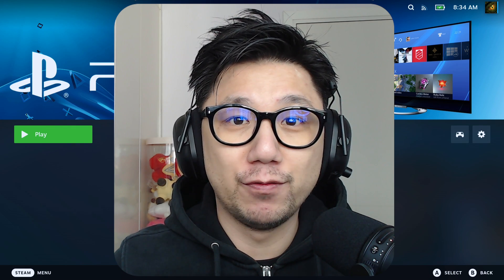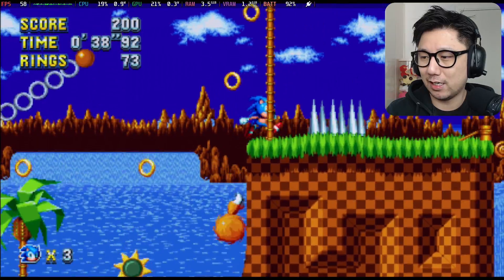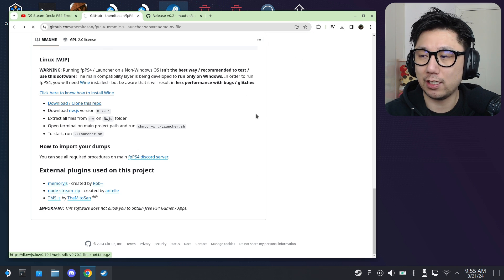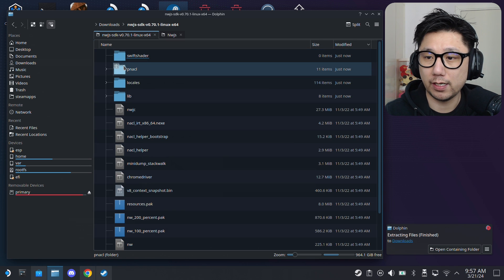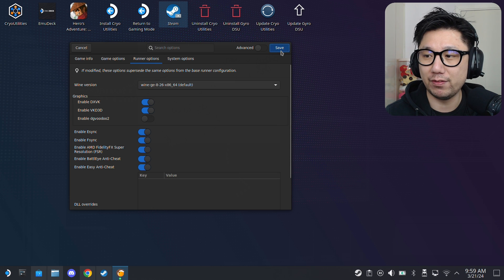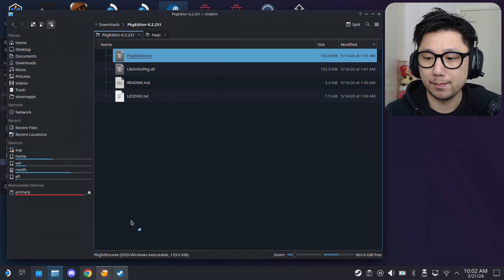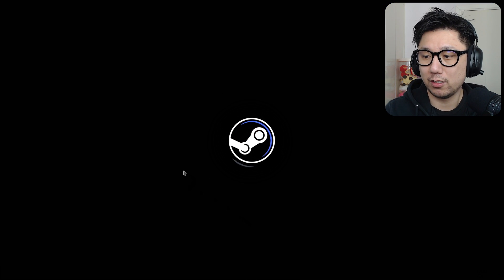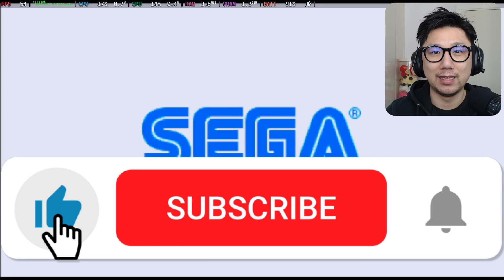Steam Deck PS4 Emulation Guide | PlayStation 4 Emulator fpPS4 Tutorial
In this Video, I will show you how to install, setup and configure PS4 Emulator fpPS4 on your Steam Deck SteamOS.

0:00 Intro
0:50 fpPS4 Gameplay on Steam Deck SteamOS
3:31 How to install on Steam Deck SteamOS
4:18 Step 1: Download required files (link in description)
6:05 Step 2: Extract fpPS4-Temmie-s-Launcher-main.zip
6:52 Step 3: Extract NWJS files to fpPS4-Temmie-s-Launcher-main/NWJS folder
7:32 Step 4: Use Lutris to create fpPS4 shortcut
10:35 Step 5: Launch fpPS4 in Steam
11:28 Step 6: Add PkgEditor as Non-Steam Game
12:17 Step 7: Open your pkg with PkgEditor
12:50 Step 8: Create folder in Games directory with the Game Title from PkgEditor
13:18 Step 9: Export to GP4 Project with the Game folder you just created
14:52 Step 10: (Optional) Use Decky Loader Plugin SteamGridDB to get Artwork
15:49 Step 11: How to control Mouse with Steam Deck Controller
16:22 Outro